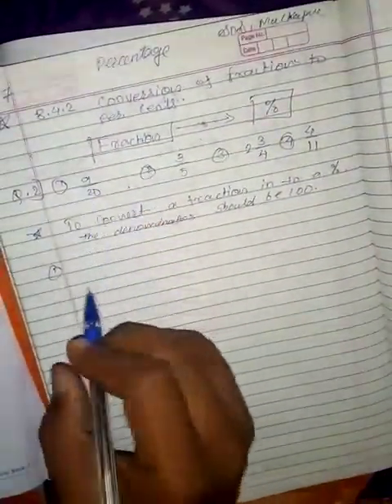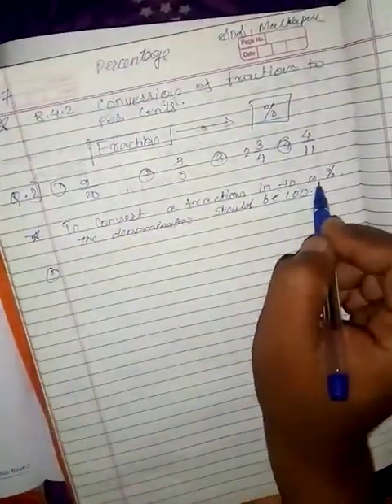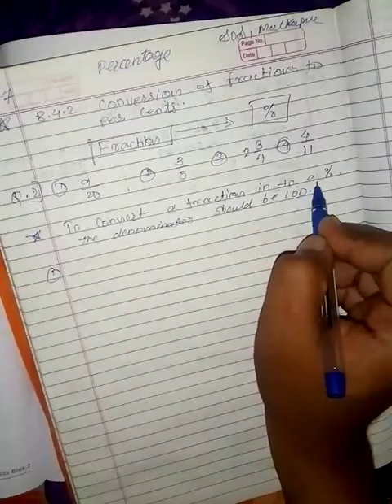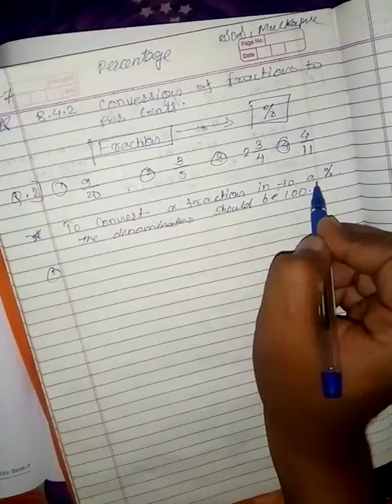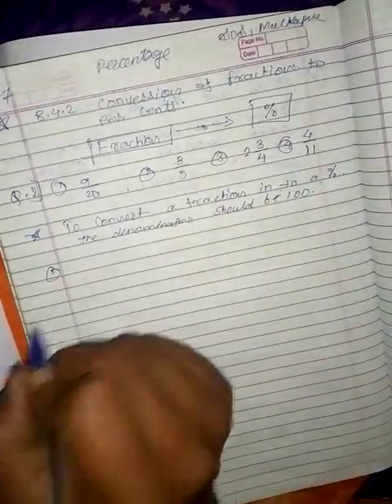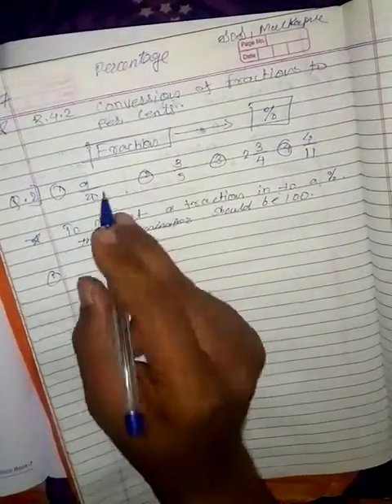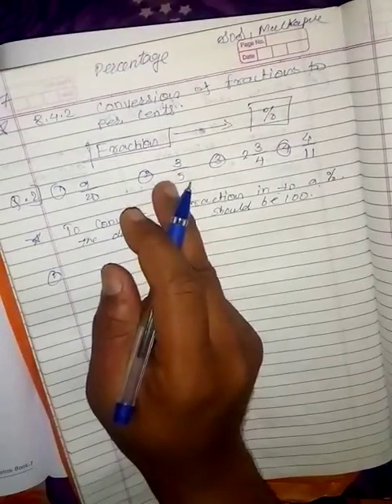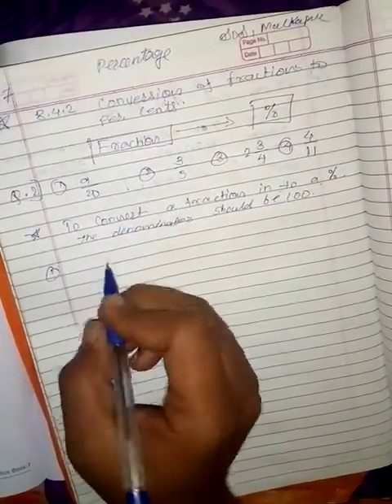STD 7 Conversation of Fractions to the Per cent